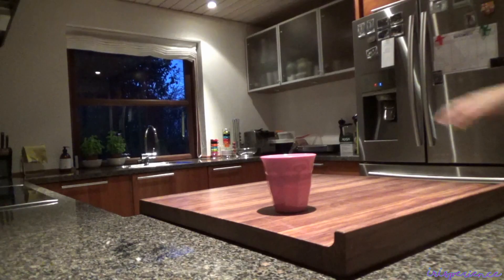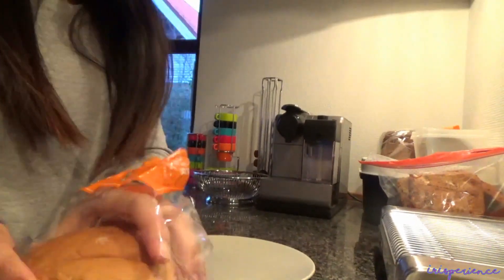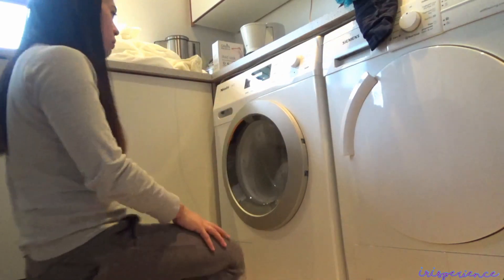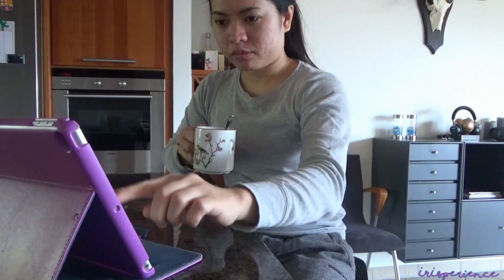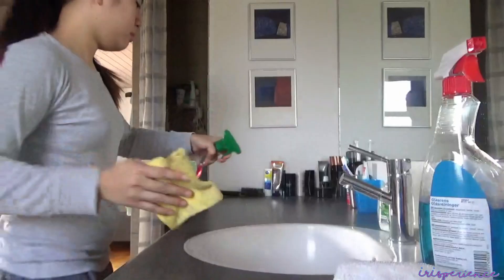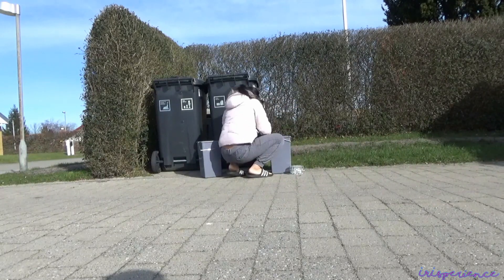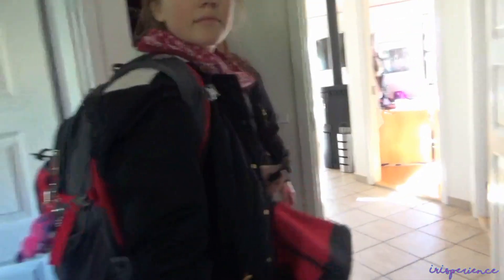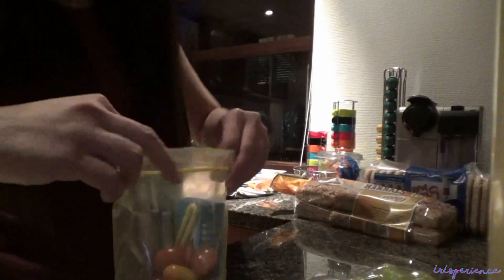A Day In My Aupair Life by irisperience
For others who are wondering or asking kung anu ba talaga ang work ng aupair then this video is for you!

I will show you a day of my life here in Denmark as aupair. Kung anu ba talaga ang trabaho ng aupair or how do I spent my day. Is it an easy job or a hard job? 🤔

Take note: I have a different routine everyday. This is just my Monday routine. Also, every family is different. Different family, different house rules. So no comparison, okay? 😊